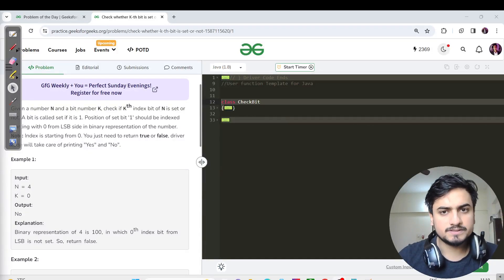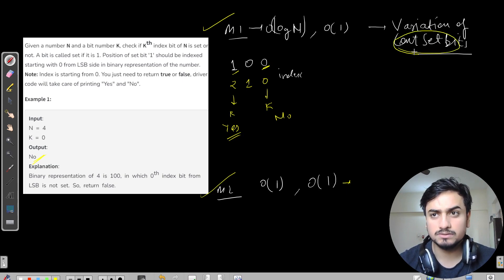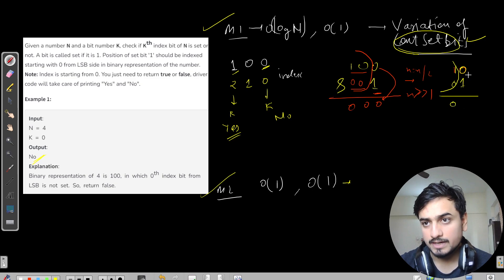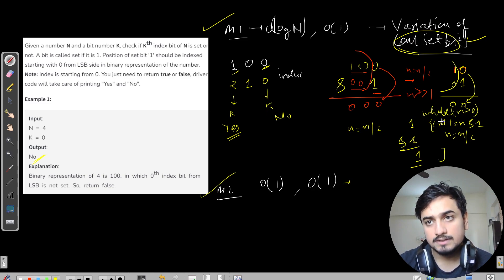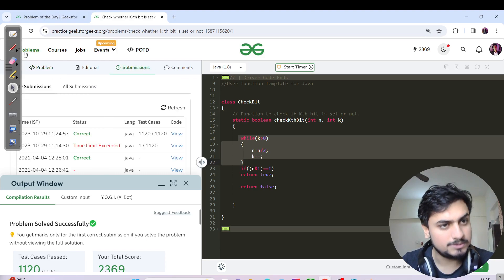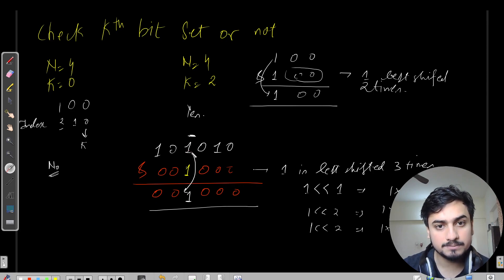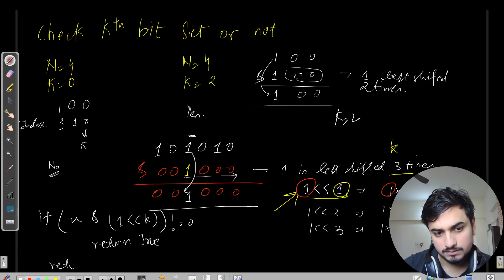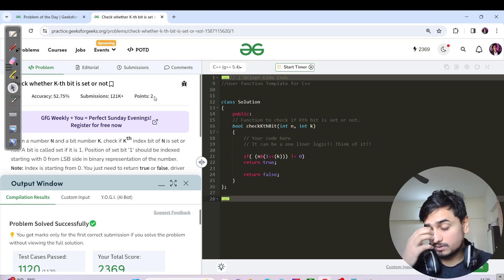D-364 K-th bit is set or not [2 methods] | GFG POTD| GeeksForGeeks Problem Of the Day| 29 Oct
Methods -
1. TC: O(logN), SC: O(1)
2. TC: O(1), SC: O(1)